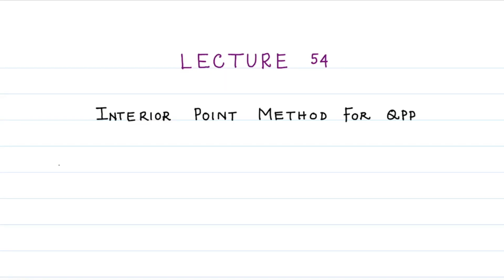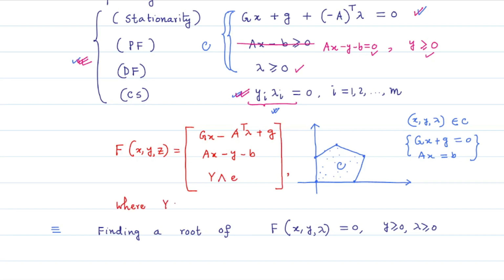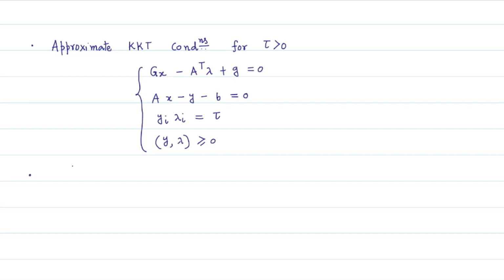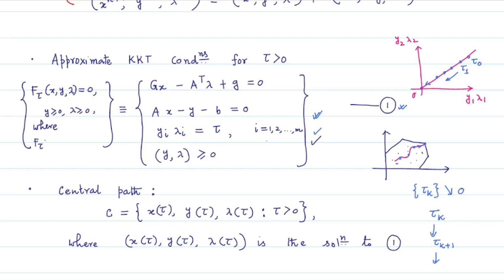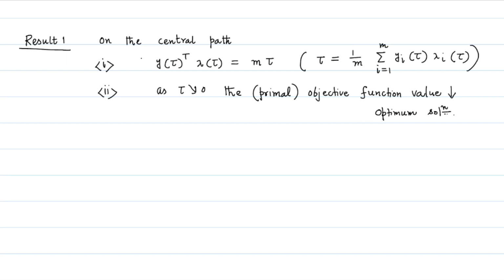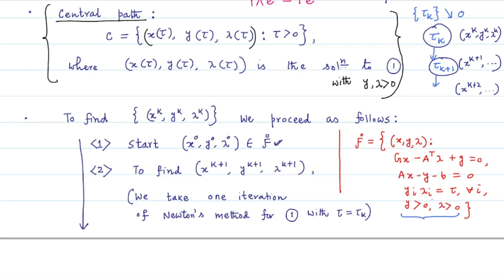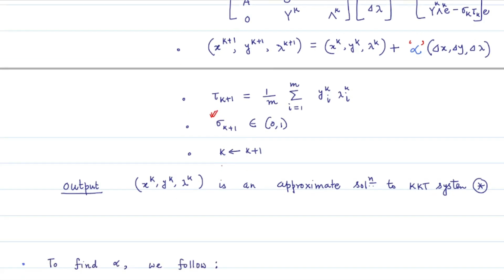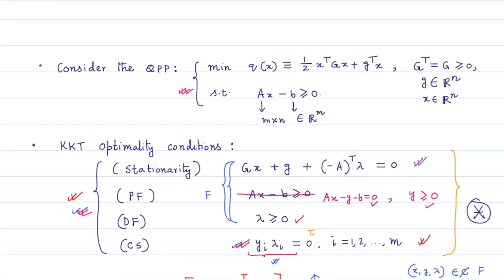Lecture 54 : Interior-Point Method for QPP